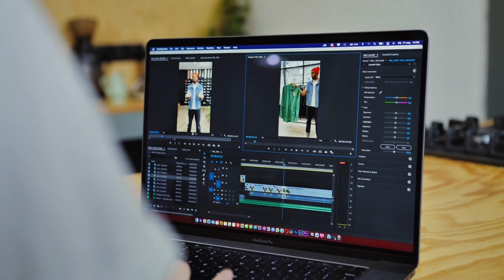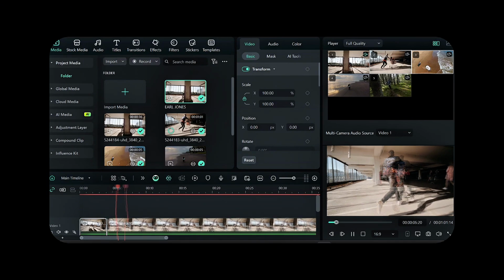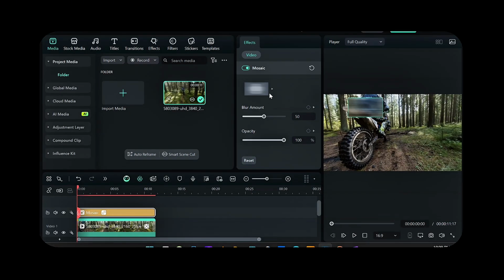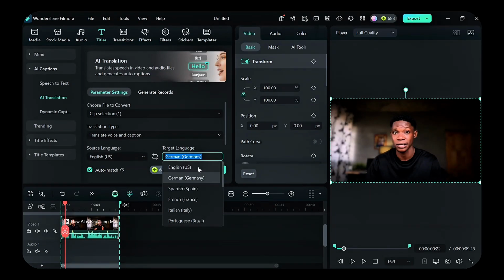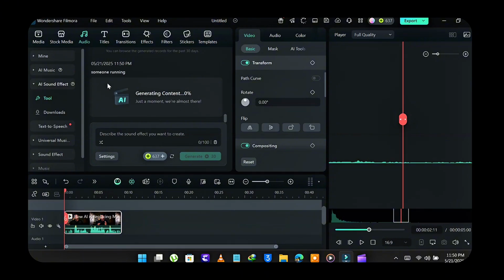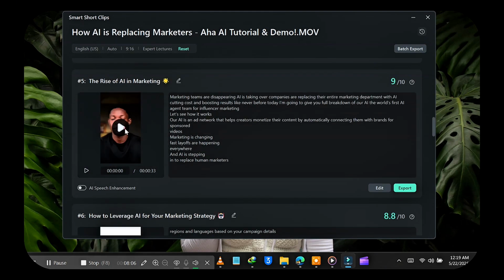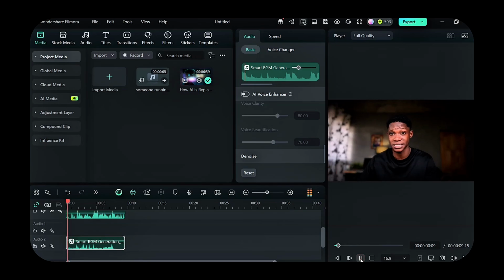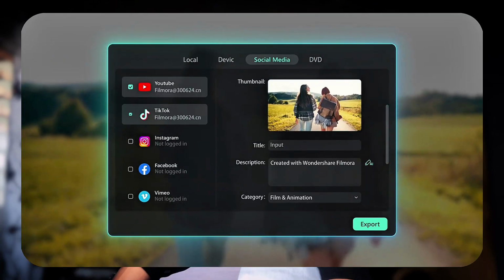This NEW AI Video Editor Will Blow Your Mind! 🤯 Filmora 14 Review (2026)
Looking for the best AI video editor in 2026? In this video, I break down Wondershare Filmora 14 and its powerful new AI editing tools — from AI voice enhancer, planar tracking, auto lip sync, and more!

Whether you're a beginner YouTuber, a TikTok creator, or a pro editor, Filmora 14 helps you create stunning videos faster than ever.

🔑 Keywords in this video:
Best AI Video Editing Software
Filmora AI Tools
Free AI Video Generator
AI Video Translator

🔍 Keywords & Tags (for search optimization):
In this Filmora 14 review, I explore the all-new Filmora AI video editor and its powerful Filmora AI features that make content creation easier than ever. If you’ve been searching for the best AI video editor 2026 or a free AI video editor that delivers professional results, this video is for you. I’ll walk you through how Wondershare Filmora uses advanced AI video tools and AI video editing software to transform your workflow. Learn how to use Filmora 14 tutorial tips to create stunning videos even if you’re new to video editing for beginners. This AI video editor is packed with tools that rival the most expensive options, making it one of the best video editor with AI platforms in 2026. From AI video editing and AI video generator free features to step-by-step insights into Filmora 14, this guide shows how Filmora video editor and AI tools can take your creativity to the next level.